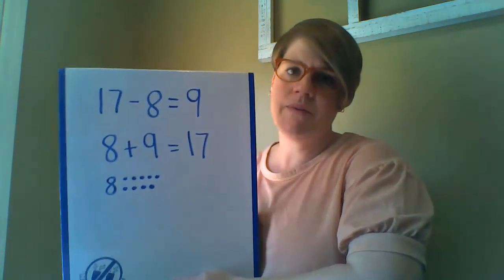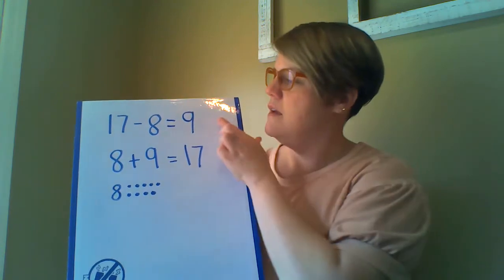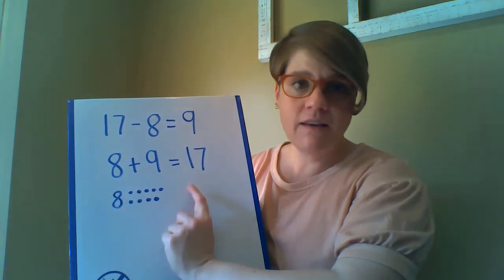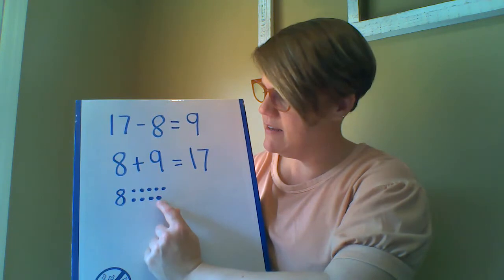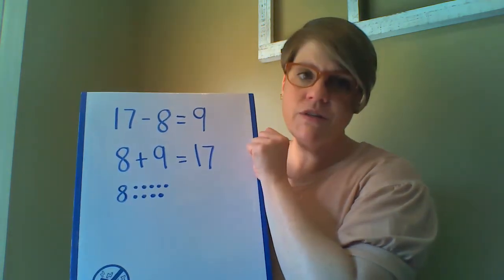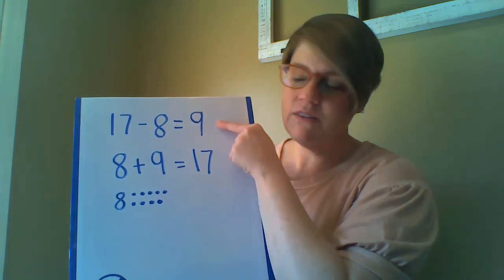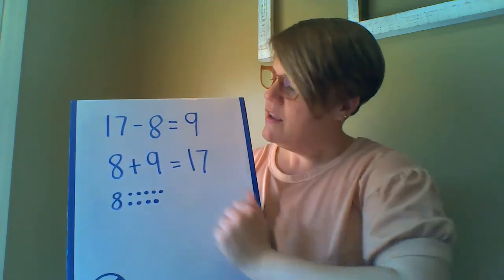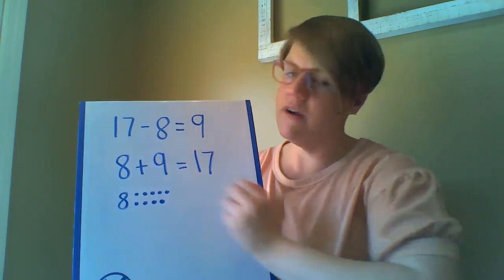First Grade-Adding and Subtracting within 20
First Grade 1 OA 1, 1 OA 6